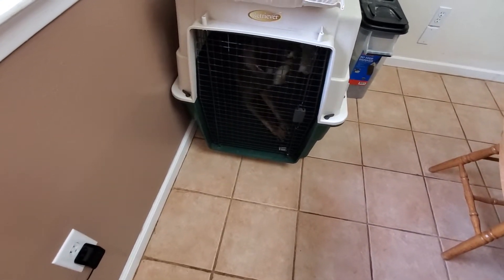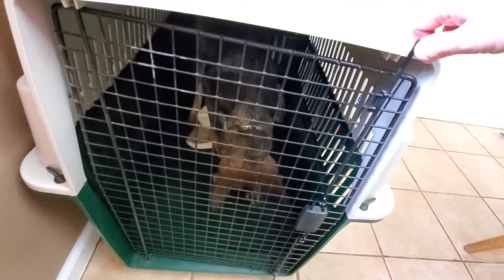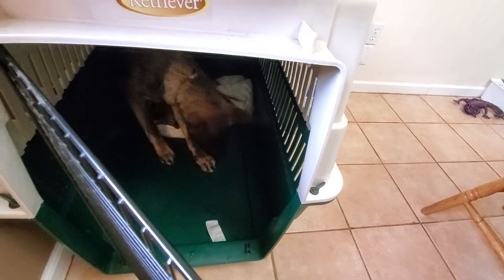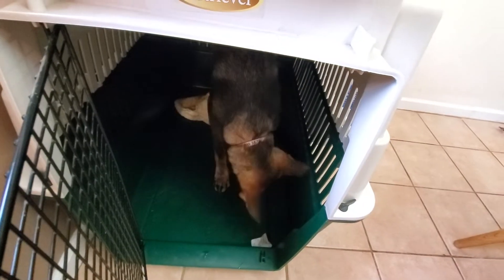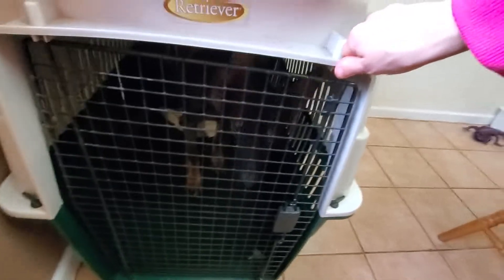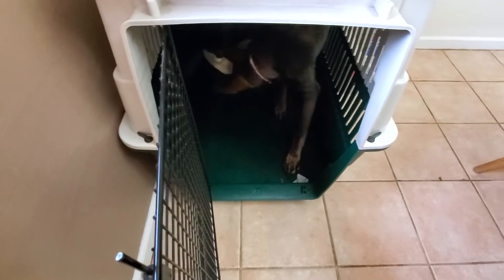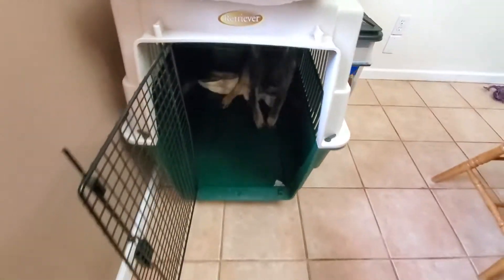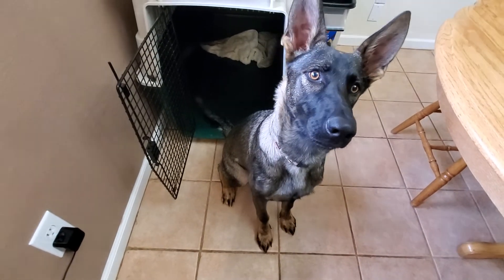Atlas - Don't Jump on People (Coming out of crate protocol)